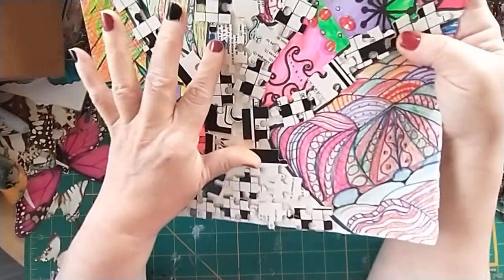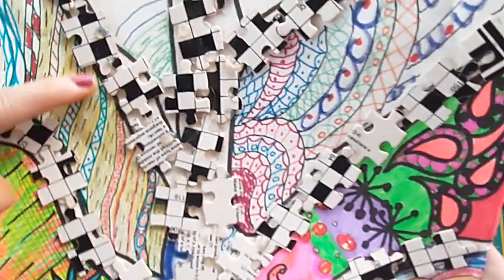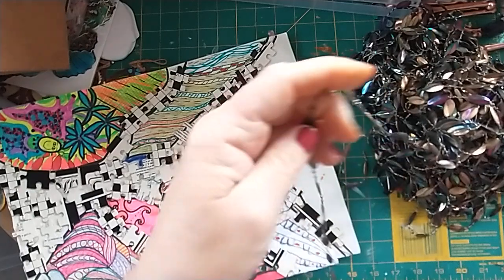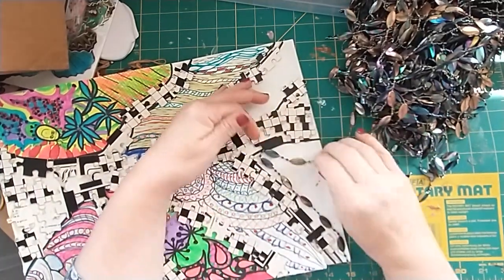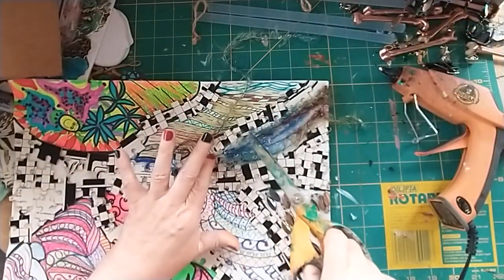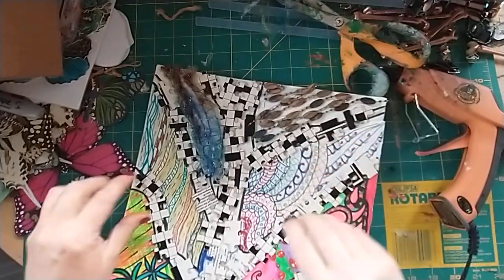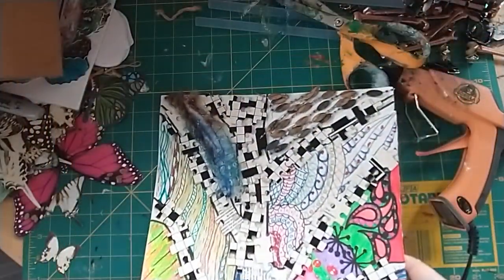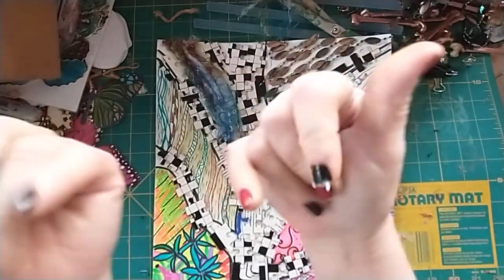Round Robin and yarn gluing inspired by fiberscapes1111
Here is the youtube channel I mentioned - she uses regular glue and a tool to guide the yarn - NOT A GLUE GUN! Oops.